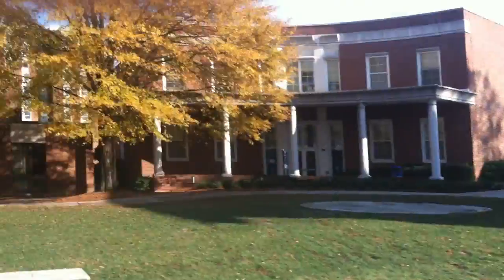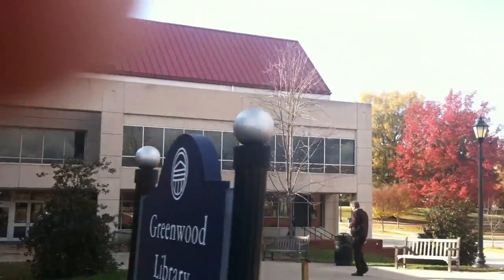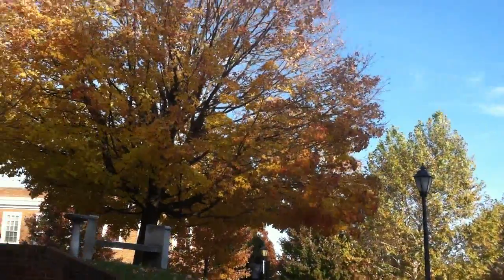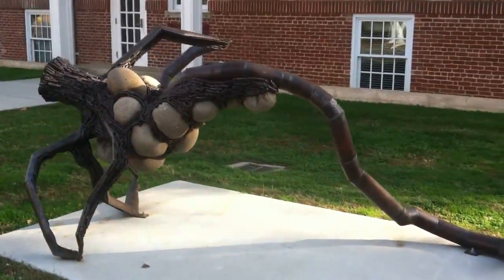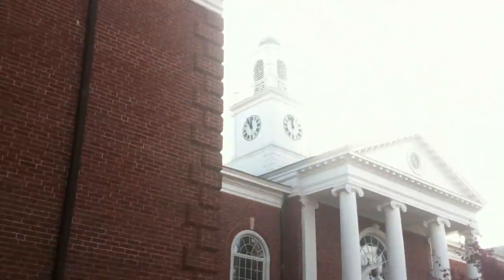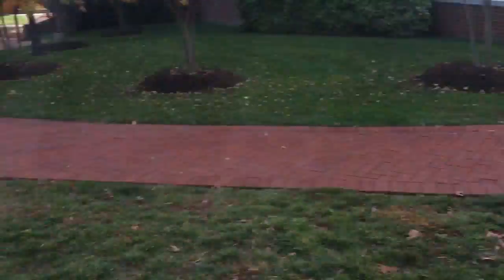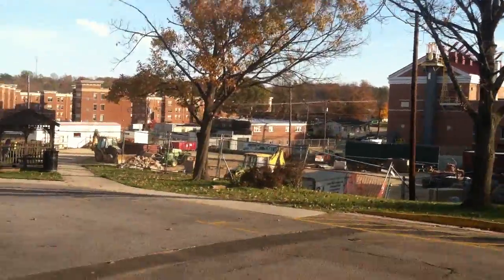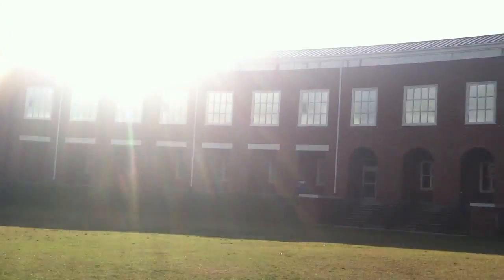A snapshot of Longwood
A tour of Longwood!